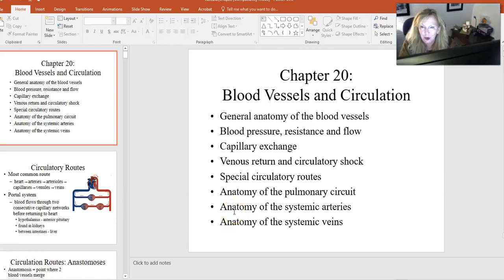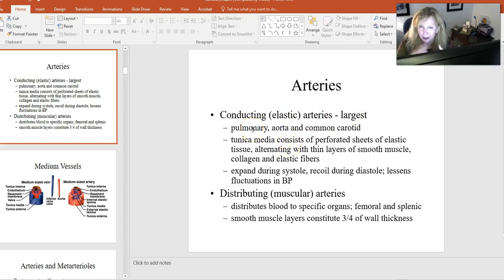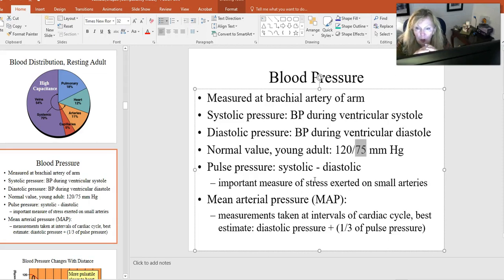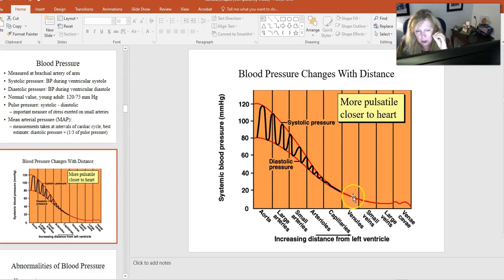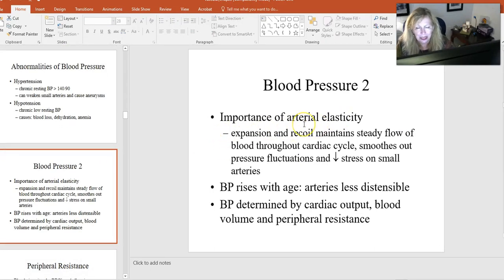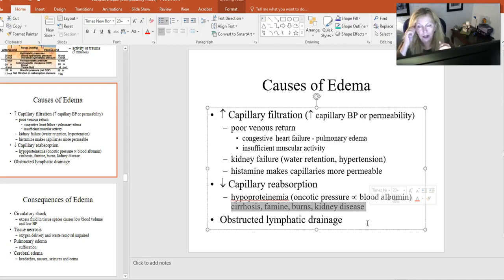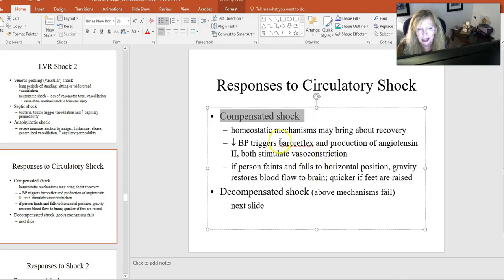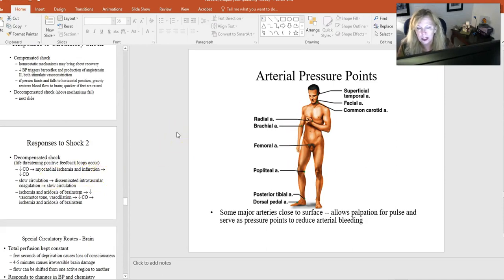Arteries and Veins Lecture